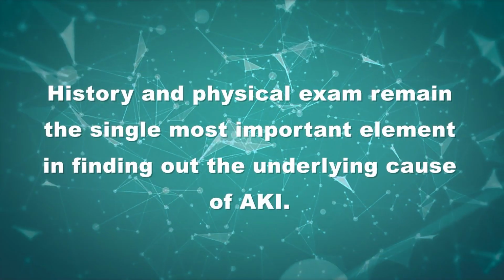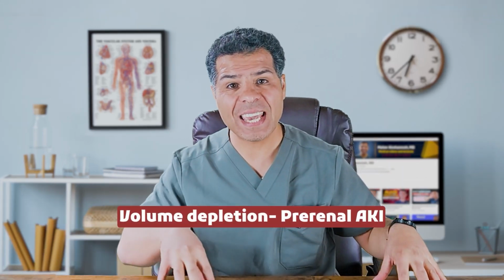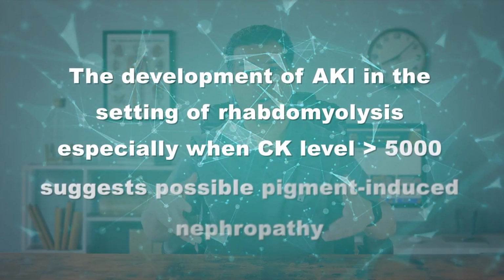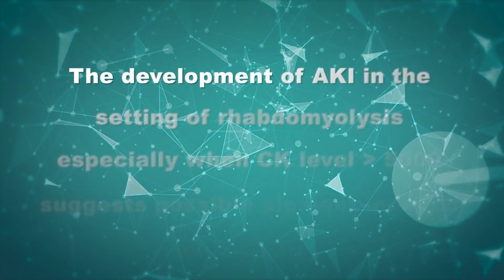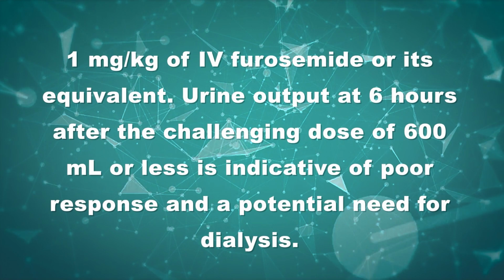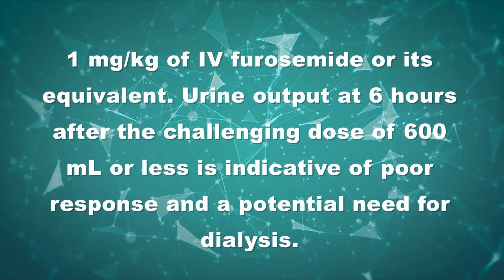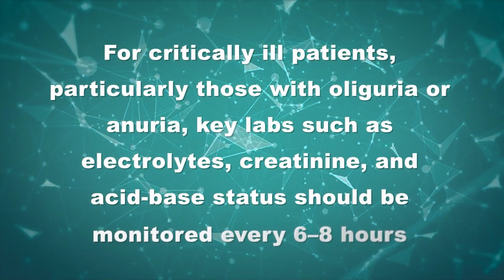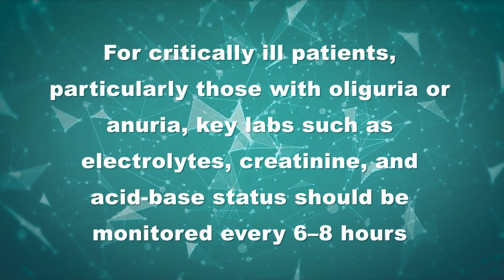Acute Kidney Injury: Prevent, Identify & Treat Like a Pro (Clinical Guide)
Your patient's creatinine just bumped. What do you do in the next 60 minutes — and what gets missed?
This is a full clinical guide to acute kidney injury in hospitalized patients: how to prevent it, how to diagnose it fast, and how to manage it based on the underlying cause. Built from 15 years of hospital medicine practice, this video covers what the textbooks skim over — the practical judgment calls that actually matter at the bedside.
What you'll learn:
Preventing AKI in high-risk patients (volume depletion, nephrotoxins, contrast, rhabdomyolysis). Diagnosing AKI using creatinine trends and urine output — and why a single normal potassium shouldn't reassure you. The 5 things to do reflexively when AKI develops. Differentiating prerenal, intrinsic, and postrenal causes from history and physical alone. Managing obstructive uropathy, ATN, AIN, cardiorenal syndrome, and hepatorenal syndrome. Dialysis (RRT) indications — and the furosemide challenge before you pull the trigger. How to monitor AKI patients on the floor vs the ICU.
Designed for internal medicine residents, hospitalists, and physicians preparing for ABIM board exams.

0:00 Introduction
0:37 AKI Prevention
2:42 Nephrotoxic Medications
4:36 Diagnosing AKI
6:07 First step in AKI management
6:58 Prerenal vs Intrinsic vs Postrenal Causes
9:55 Workup in AKI
10:45 Management of AKI due to obstructive uropathy
11:35 Management of prerenal AKI
13:15 Management of AKI due to acute interstitial nephritis
13:51 Management of AKI due to ATN (Acute tubular necrosis)
14:56 Dialysis (RRT) Indications
15:50 Challenging dose of loop diuretic
16:42 When to consult nephrology
17:15 How to monitor AKI patients
19:06 AKI Prognosis & Outcomes

🔔 Channels that watch our content, watch these channels also:
- MedCram: @Medcram
- Osmosis: @osmosis
- MedicosisPerfectionalis: @MedicosisPerfectionalis
- MednerdDrWaqasFazal:  @MedNerdDrWaqasFazal